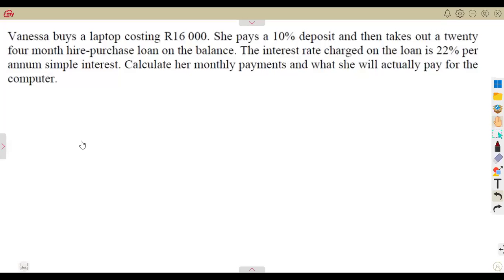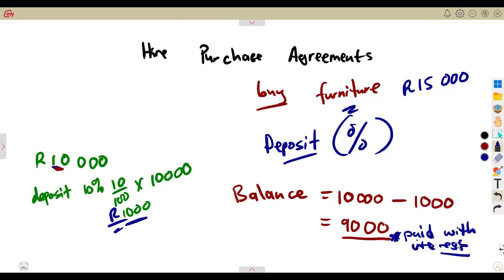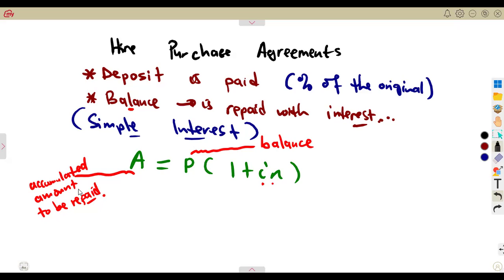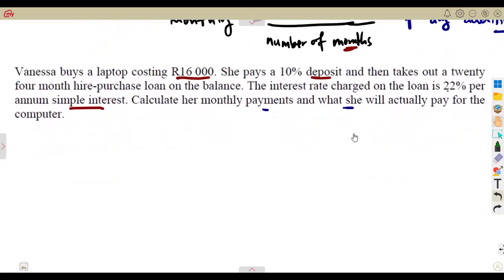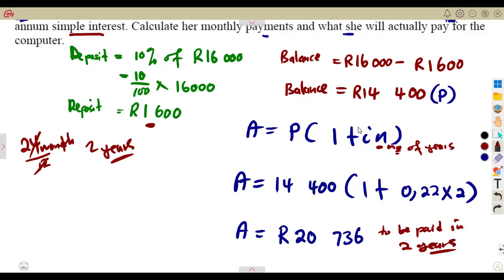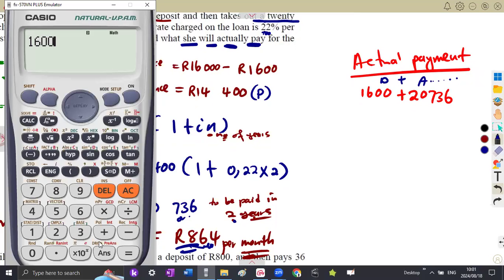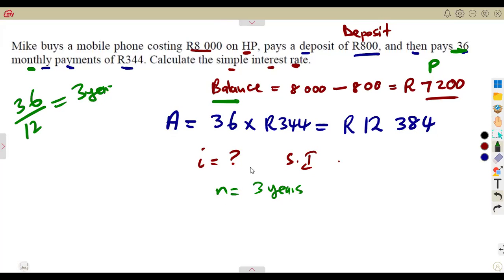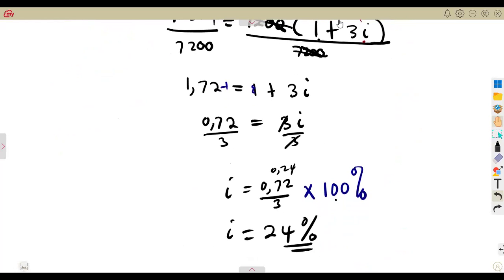Mathematics Grade 10 Finance and Growth Hire Purchase Introduction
Mathematics Grade 10 Finance and Growth Hire Purchase Introduction  @mathszoneafricanmotives  @mathwithlightone